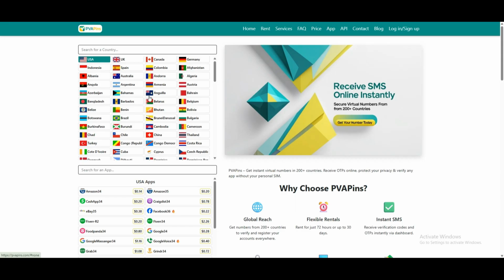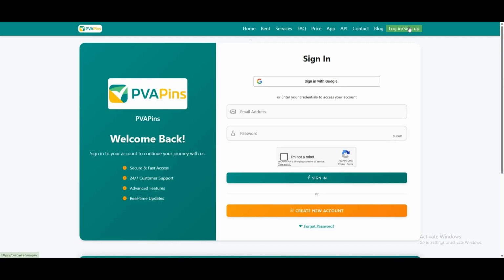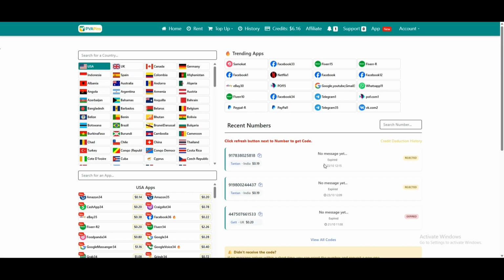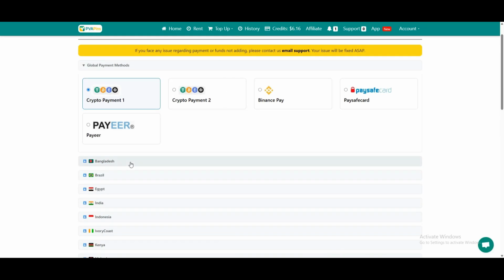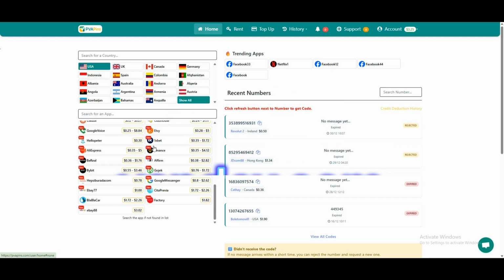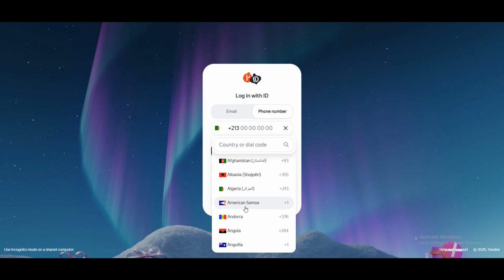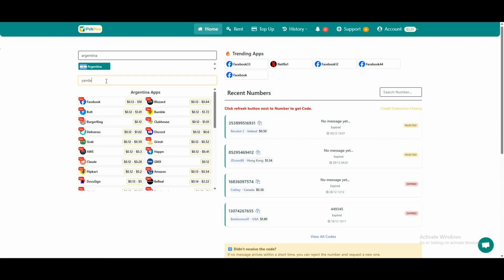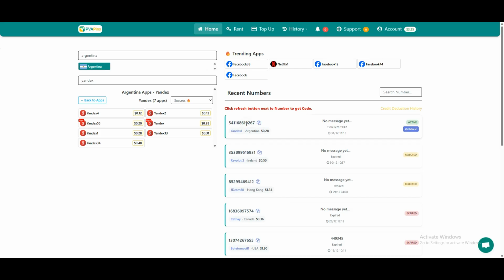How To Create A Yandex Account With An Argentina Virtual Phone Number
Welcome to this complete step-by-step guide on how to create a Yandex account using an Argentina virtual phone number 🇦🇷📱
If you’ve been searching for a safe, working, and easy method to sign up for Yandex Mail, Yandex ID, or other Yandex services without using your personal number, you’re in the right place.

In this video, I explain everything clearly, without confusion, and show you how you can successfully receive Yandex SMS verification using a trusted virtual phone number service. This method works perfectly for users who need Yandex accounts for email, verification, marketing tools, app testing, business registration, or privacy protection 🔐

One of the biggest challenges people face while creating a Yandex account is phone number verification. Yandex often blocks reused or low-quality numbers, which is why choosing a reliable provider is extremely important. That’s where PVAPins.com comes in 🚀

PVAPins.com is a trusted website that provides high-quality virtual phone numbers for multiple countries, including Argentina. These numbers are optimized for OTP and SMS verification and are ideal for creating accounts on platforms like Yandex, Gmail, Telegram, WhatsApp, Facebook, and many more. Unlike free services, PVAPins focuses on number freshness, fast delivery, and high success rates.

In this tutorial, you’ll learn how to:
1 Create a Yandex account step by step
2 Choose Argentina as your phone country
3 Use a virtual phone number safely
4 Receive Yandex SMS code instantly
5 Verify your Yandex account without errors
6 Avoid common signup mistakes
7 Protect your privacy online

Why choose an Argentina virtual phone number for Yandex? 🇦🇷
Argentina numbers have a higher acceptance rate on Yandex compared to many other regions. They are less restricted, more stable, and less likely to trigger security blocks. When combined with a quality provider like PVAPins.com, your chances of successful registration increase significantly.

PVAPins.com offers:
1 High-quality virtual phone numbers
2 Fast OTP delivery ⚡
3 Multiple country options
4 Affordable pricing
5 User-friendly dashboard
6 Reliable support
7 Low reuse rate numbers

This makes PVAPins a smart choice for anyone serious about account creation, online privacy, or digital growth.

If you are a freelancer, marketer, developer, student, or business owner, having a verified Yandex account can open many opportunities. Yandex Mail is popular for its strong spam protection, cloud services, and integration with other Yandex tools. Creating your account the right way from the start saves time and prevents future bans.

FAQ SECTION ❓

1 Is it legal to create a Yandex account using a virtual phone number?
Yes, using a virtual phone number is legal as long as you follow Yandex’s terms and use the account responsibly.

2 Why does Yandex reject some phone numbers?
Yandex blocks numbers that are overused, recycled too frequently, or flagged for suspicious activity. That’s why premium services like PVAPins.com matter.

3 Can I use the same number multiple times?
No. Each Yandex account requires a unique phone number for verification.

4 Will my Yandex account get banned later?
If you use a fresh number, verify properly, and avoid spam behavior, your account is safe.

5 Does PVAPins work for other platforms?
Yes. PVAPins supports many websites and apps beyond Yandex.

6 Do I need a VPN to create a Yandex account?
In most cases, it’s recommended to use a clean IP that matches your phone number region for better success.

SUMMARY 🧠✨
Creating a Yandex account with an Argentina virtual phone number is simple when done correctly. By using a trusted provider like PVAPins.com and following the steps shown in this video, you can avoid verification issues and successfully activate your Yandex account. This method is reliable, privacy-friendly, and perfect for anyone who wants a smooth signup experience.

Visit PVAPins.com today and get started with secure, high-quality virtual phone numbers 💙